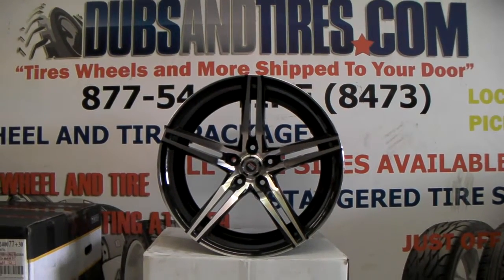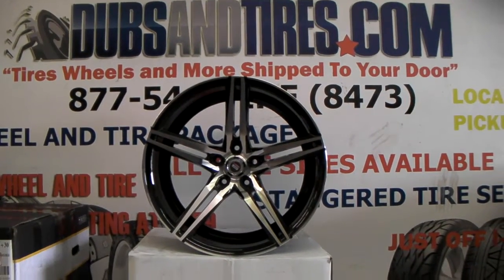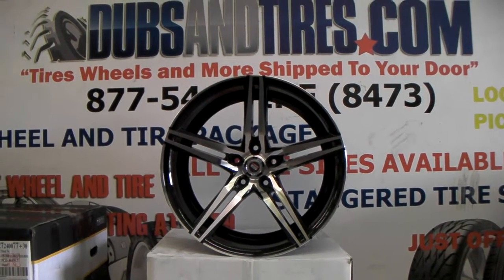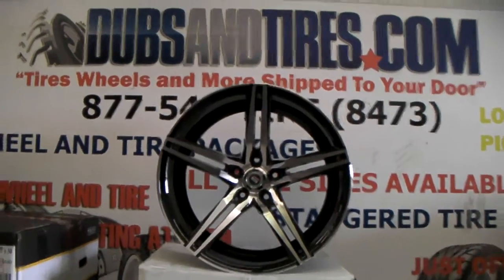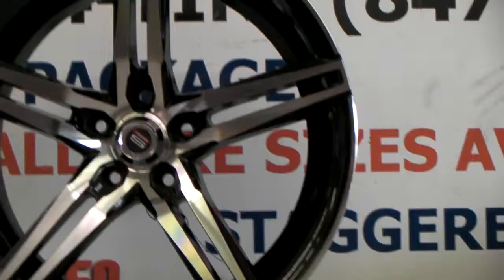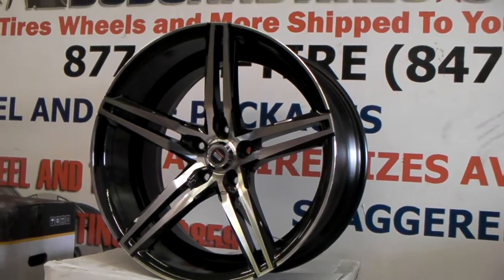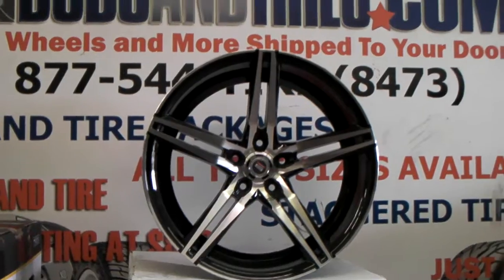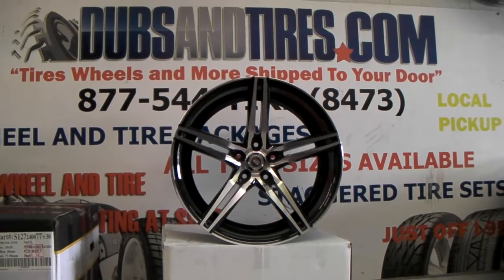877-544-8473 20" Inch Spec-1 SPM75Y Black Concave Luxury Wheels Free Shipping